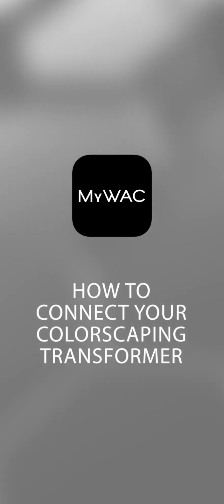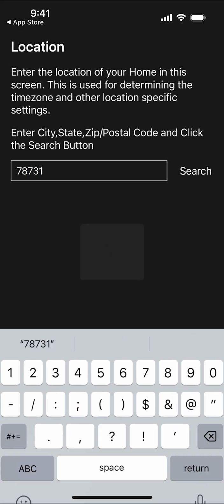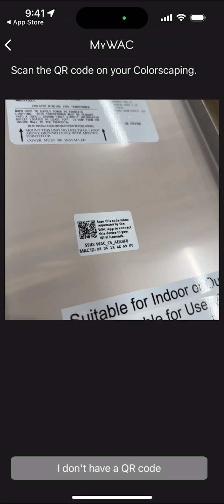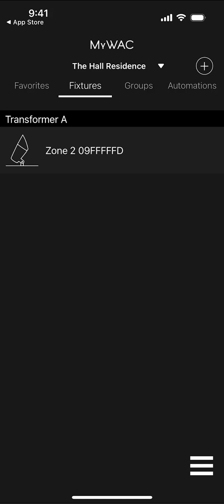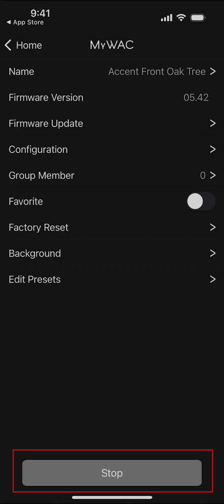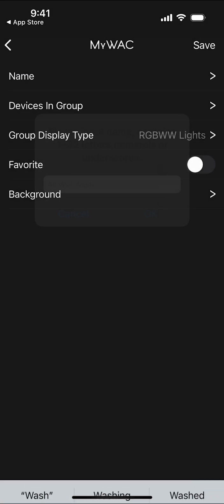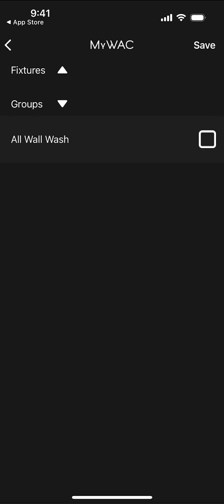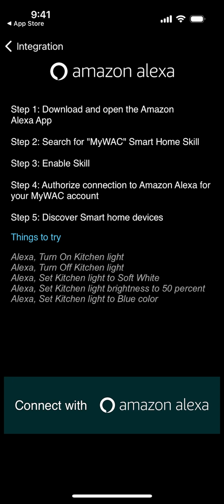How To Connect Your Colorscaping Transformer | Landscape & Outdoor Lighting | Innovative LEDs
In this video tutorial, learn how to connect your Colorscaping transformer in the MyWAC App. The Colorscaping System by WAC is a patent-pending, smart lighting and control system that turns landscapes into a wonderland of illumination using tunable white and full-color spectrum technologies.

1. To connect your Colorscaping Transformer, go to the Apple App Store or Google Play Store and download the MyWAC App. You can also use the QR code provided in the video. Once downloaded, tap on the MyWAC icon. If you already have the app, use your credentials to sign in. If you are a new user, sign up to use the app and log in.

2. Create a Location. The first step is to create a location. This location could be your primary residence, rental property, or summer home. The zip code provided will be used to determine your time zone. Adjust for daylight savings, and use it for sunrise and sunset times. The drop-down menu at the top allows you to switch between locations; therefore, select the location where you would like to connect your devices. Choose the device you would like to add.

3. Connect Ethernet or Wi-Fi. Select Wired if you have a wired ethernet connection to your transformer. If you select Wi-Fi, ensure the 2.4GHz Wi-Fi is enabled since the transformer will not connect to a 5GHz network. Make sure your mobile phone or tablet is also connected to the same 2.4GHz wireless network. Enter your password and continue, or scan the QR code located on the inside cover of the transformer.

4. Name your transformer. If you have multiple transformers, provide a distinctive name for each transformer, such as Transformer A or Transformer B. Next, connect your transformer to the cloud.  This will allow you to control the transformers from anywhere in the world.

5. Innovative Discovery Process. You will be taken to the MyWAC app home screen and prompted to discover all the fixtures currently connected to your transformer. Your fixture list will automatically populate with the fixtures connected to the transformer, their connected status, and names indicating the types of fixtures, such as Accent or Grand Accent.

6. Select the Settings icon. This provides you with the option to locate your fixture physically. Activate the FindMe feature by tapping the button at the bottom of the screen. This triggers the fixture to flash repeatedly so you can quickly identify it. If you have other Colorscaping Transformers, repeat the prior steps to install additional transformers before continuing.

7. Change Brightness and Colors. To change the light output on a fixture, tap the fixture featured in the list. A dialogue will appear, allowing you to adjust each fixture’s lumen output or brightness. The default color palette displays 12 default colors and four tunable white options. Selecting any of these will immediately change the output and color of the fixture. You can also adjust the intensity using the slider to rename the fixture.

8. Select the Groups tab to create a Group, which is a set of fixtures controlled as one virtual circuit. A default group called All Default gives you immediate control of all fixtures in your location. To create a new Group, tap the plus sign and select Group. Create your desired Group name, select the fixtures to add to this Group, and save. You can also add this Group as a Favorite to easily access it through the Favorite tab on the MyWAC home screen.

9. Create Automations or Scenes. Select a preset or swipe right to see a color wheel or HSV RGB option. Next, you can create an Automation or Scene, for example, setting up your everyday lighting, holiday display, or favorite team colors. Tap the plus icon on the MyWAC home screen to select the fixtures and/or Groups to add to the Scene and choose the color. Name your Automation and make it a Favorite if you desire.

10. Create a Schedule:
- Tap the menu icon and select Schedule.
- Tap the plus sign, name your Schedule and choose if you would like to enable it.
- Select if you would like create a Schedule to run daily or on specific days, and to be activated based on sunrise and sunset times.
- Use action to pick the scene or automation you want to be activated. If you want to control your Colorscaping system using your voice.
- You can go to the Settings page.
- You can select third party integration and follow the steps listed.

Your Colorscaping system should now be set up and ready to use. For technical support, please contact WAC Lighting or visit our